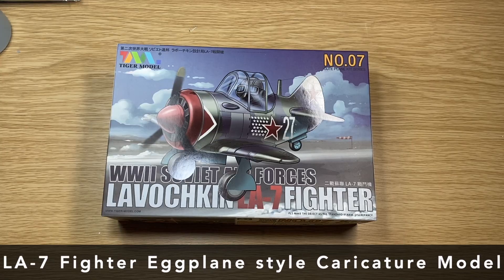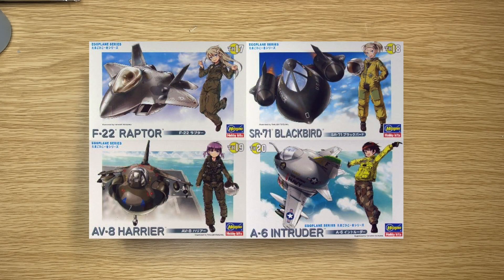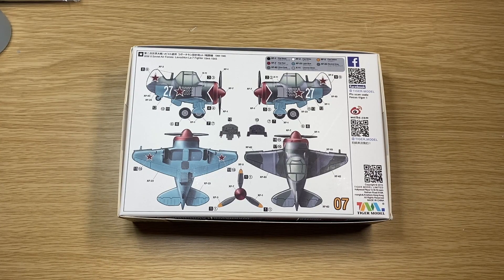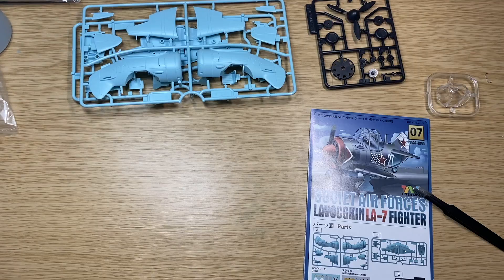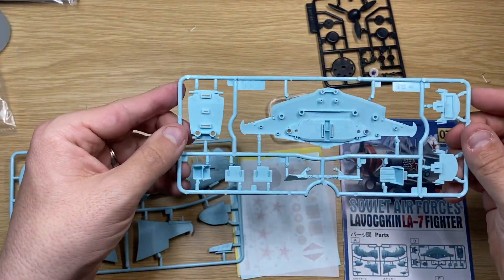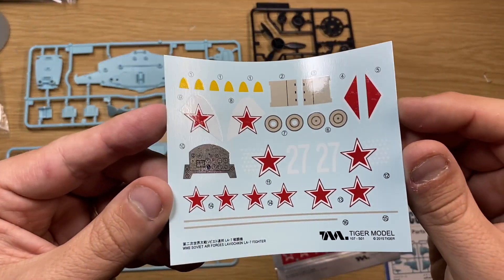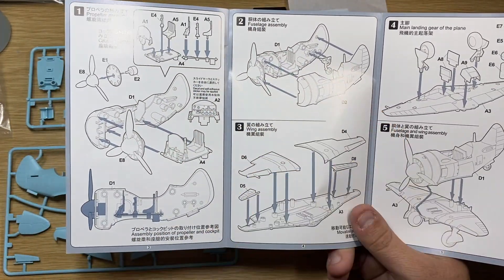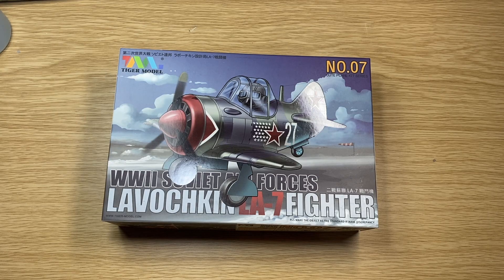Tiger Model WW2 Soviet Lavochkin LA-7 Fighter Eggplane style Caricature Model Kit Unboxing Review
Tiger Model WW2 Soviet Lavochkin LA-7 Fighter Eggplane style Caricature Model Kit Unboxing and Review

These kits are fantastic!!  They are caricatures of normal World War II planes and they are brilliant for the younger model say from the age of 14 and above everything comes within the box to build the kit but you will need paints and glue

Tools.

26mm version

41mm version